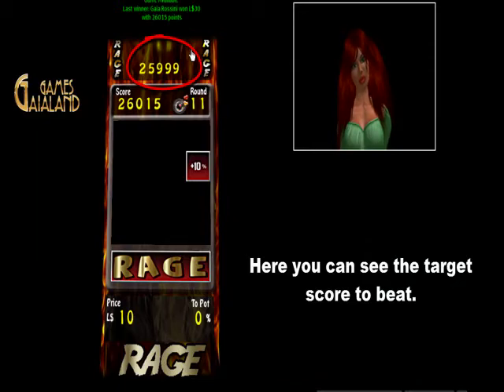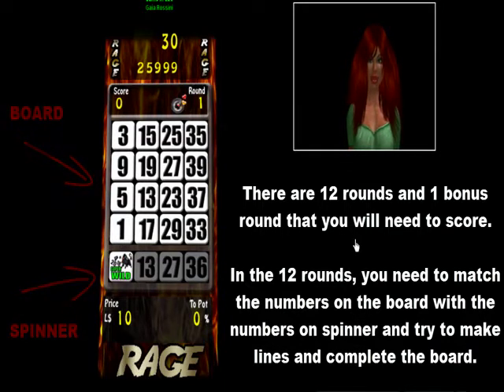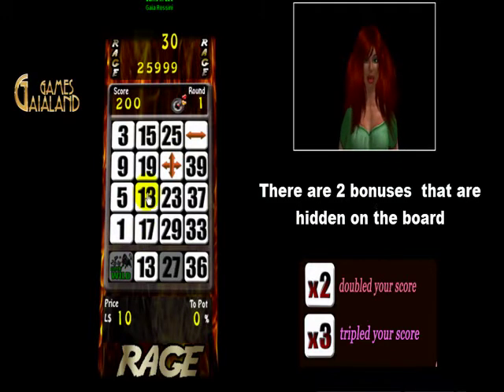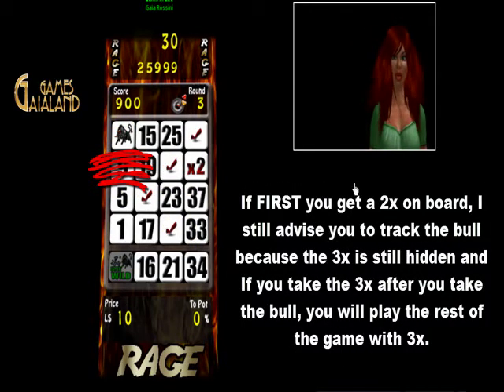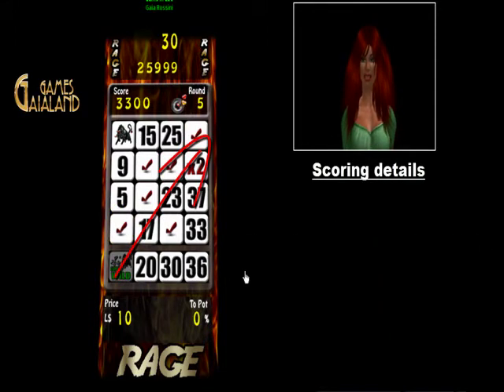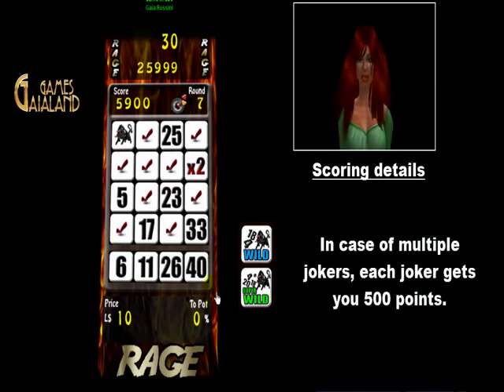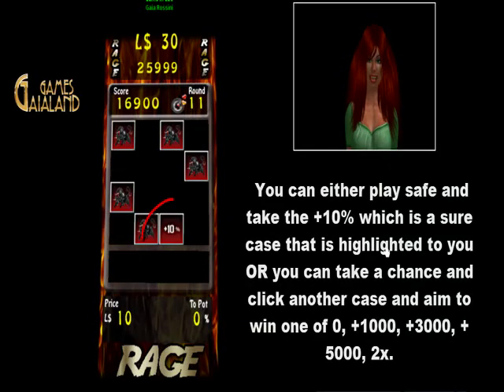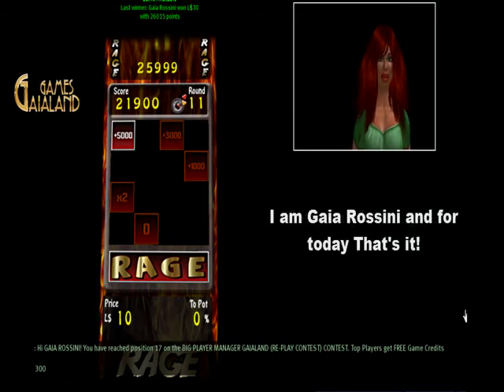RAGE : SecondLife Skill Game(not updated see description)